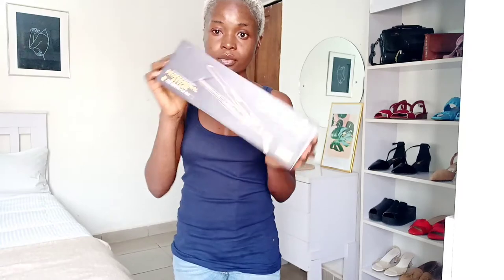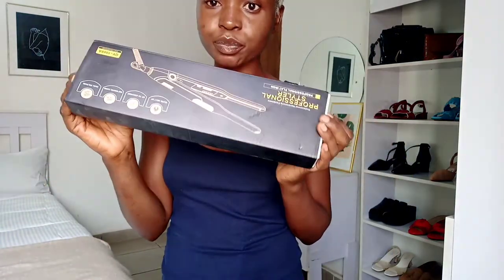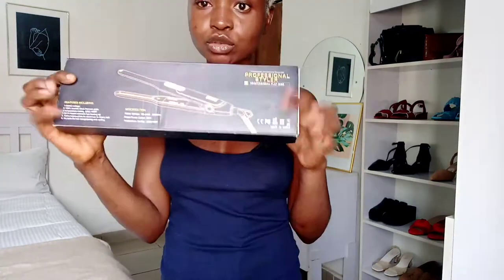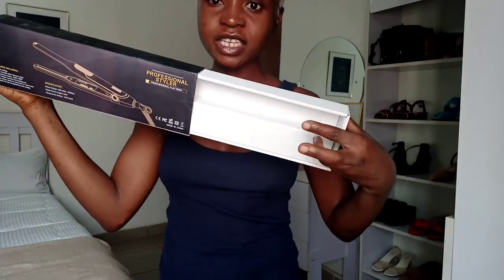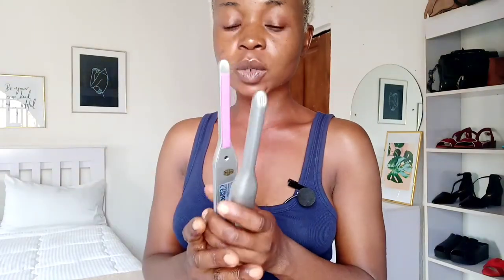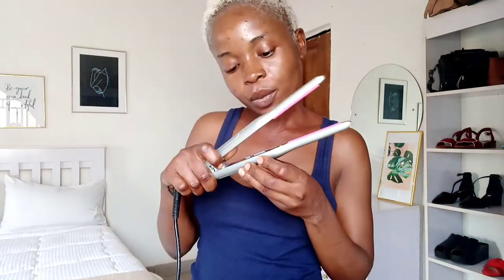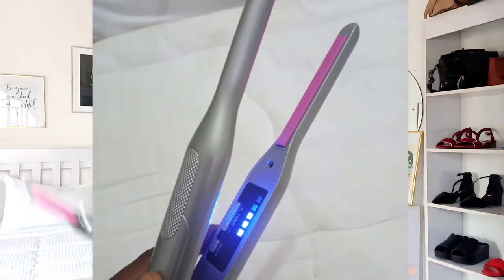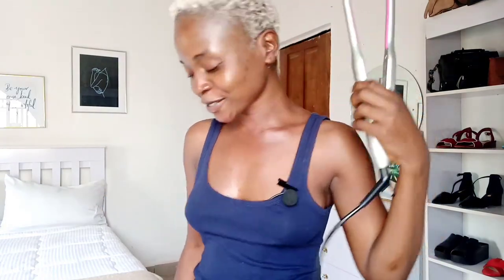I bought the best flat iron/curling iron for short hair/AliExpress/shorthair/MuzsMuazu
hi guys hope we are doing well today?

So I recently bought a cute flat iron from  AliExpress and I thought to share. let me know if you've got any question concerning it and I would definitely share more of my thoughts. Will be in the comment section as usual. love you more.